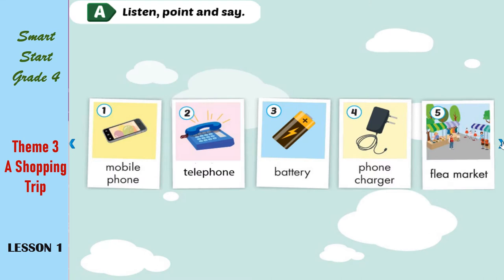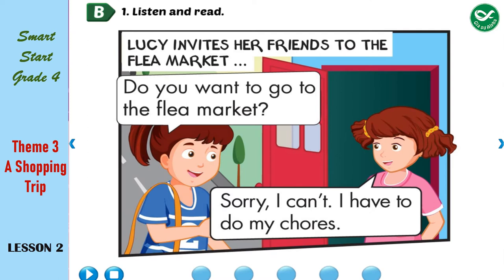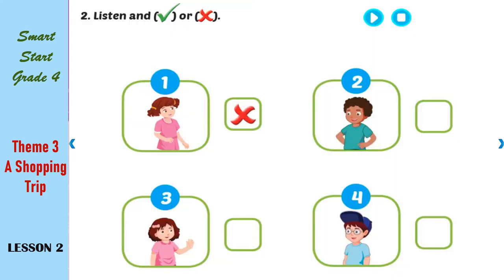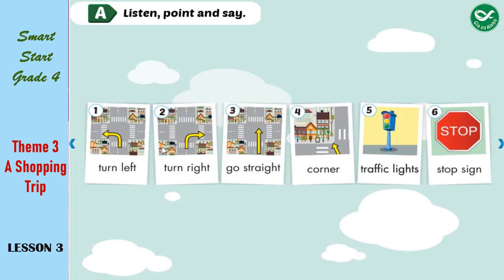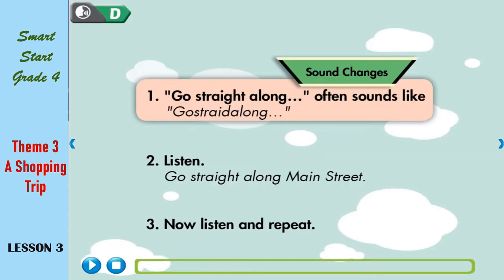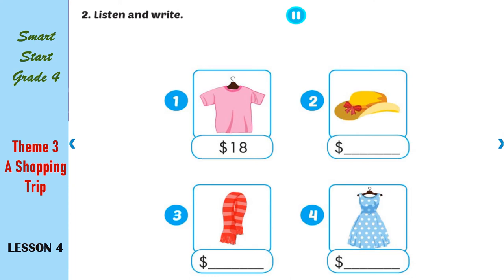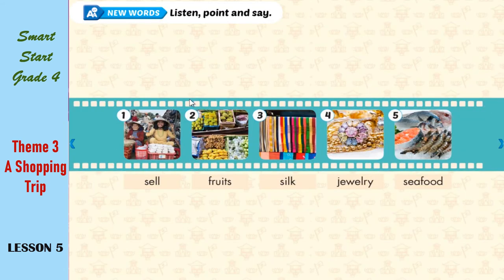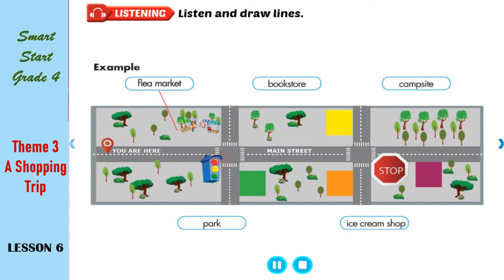Smart Start Grade 4 - Theme 3: A Shopping Trip